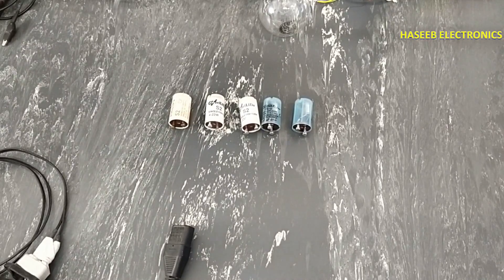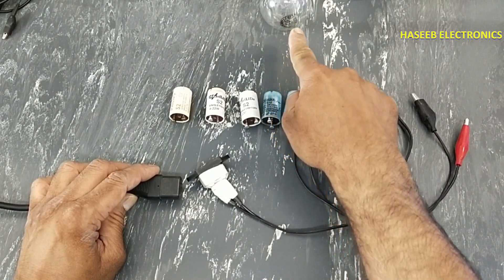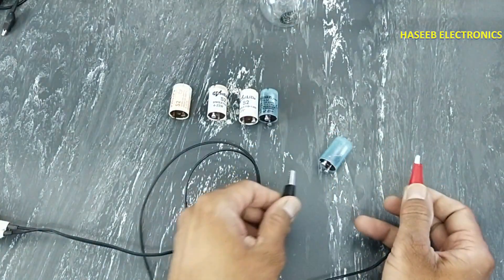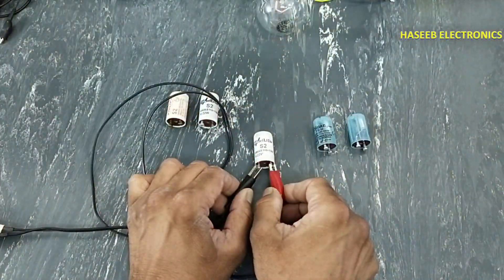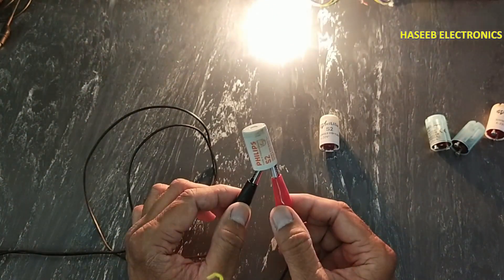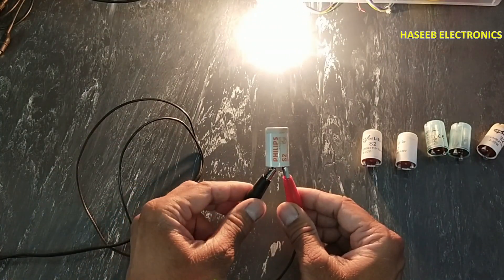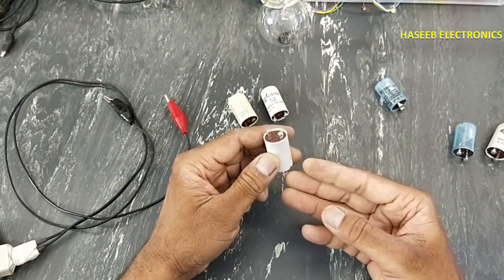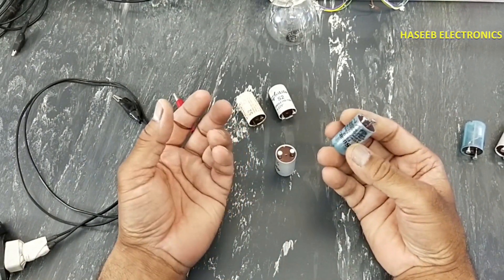{922} How to test tube-light starter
in this video number {922} How to test tube-light starter, i demonstrated how to test fluorescent tube light starter. most of time it makes problem. we can test it using series lamp